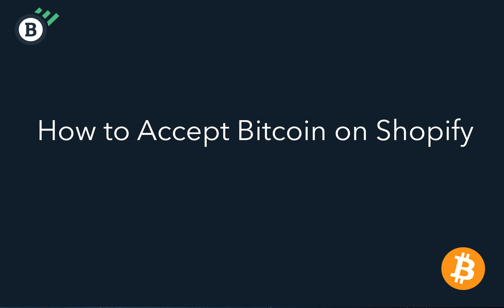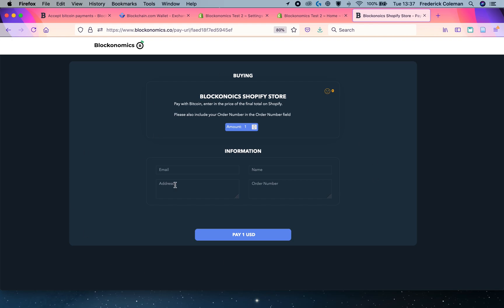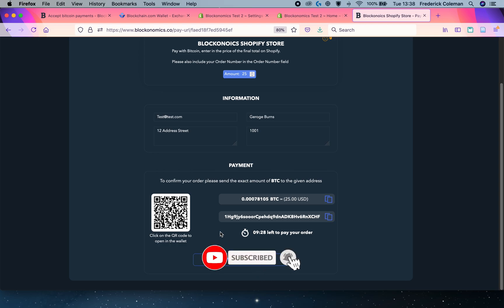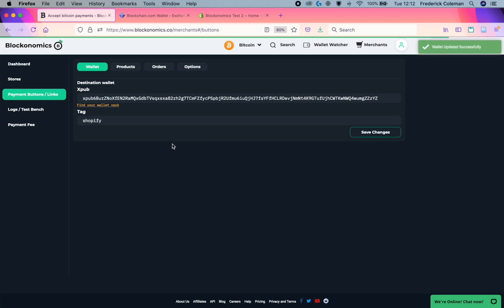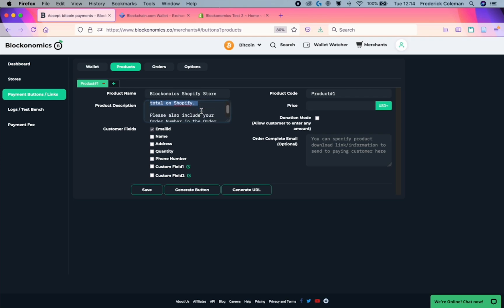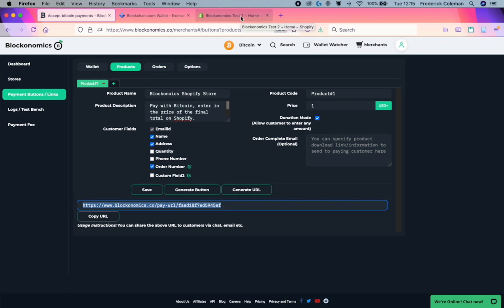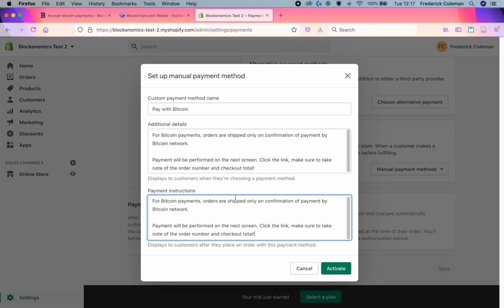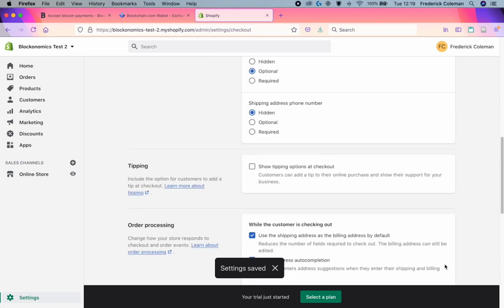How to Accept Bitcoin on Shopify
Start accepting Bitcoin on your Shopify ecommerce store. By using Blockonomics you can easily set up a way to directly accept Bitcoin on Shopify.

00:00:00 - Intro
00:00:08 - Checkout Example
00:01:33 - Set up Payment Link
00:03:30 - Set Up on Shopify